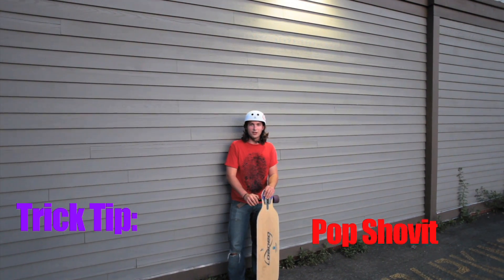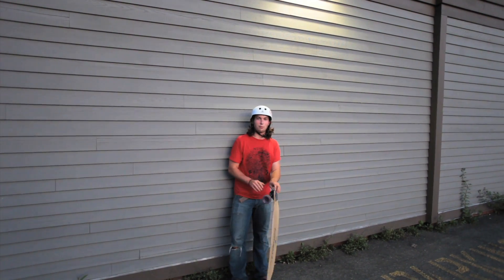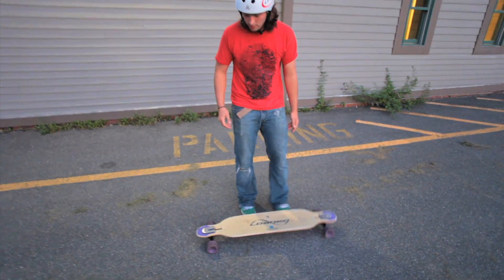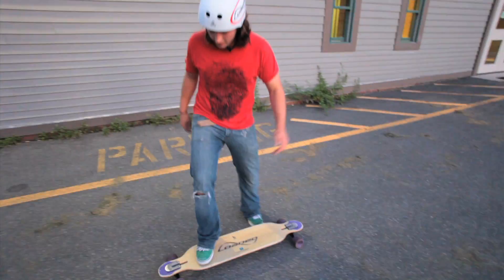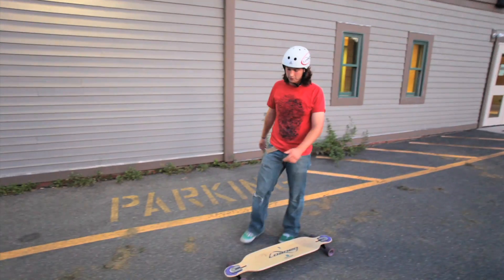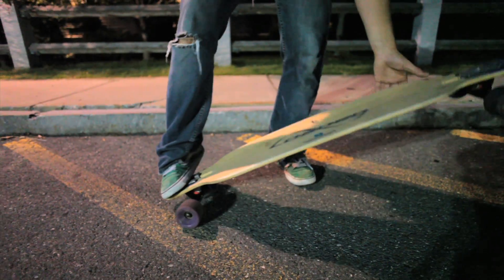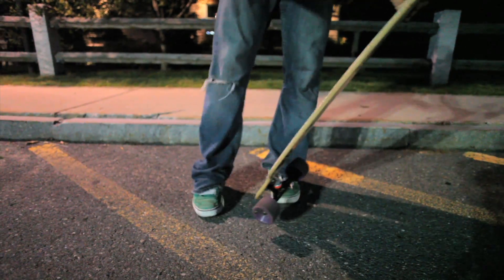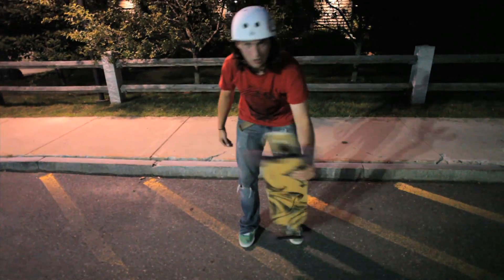Loaded Boards Trick Tip | Pop Shovit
Learn how to do a pop shovit on a longboard with 3 easy payments of $59.69 and 1 difficult payment of $2.62